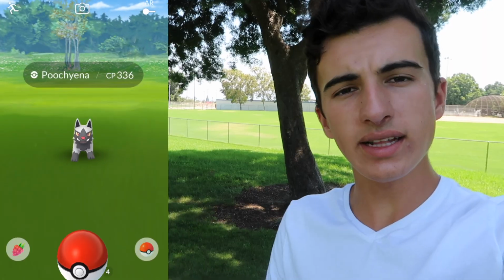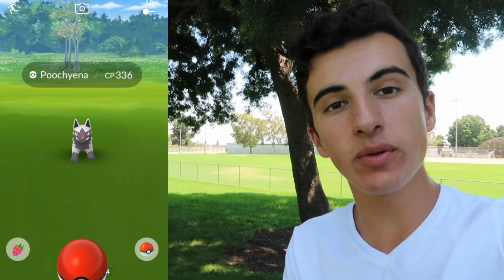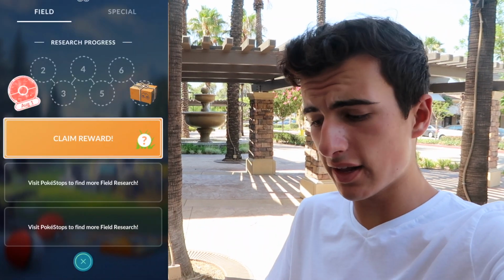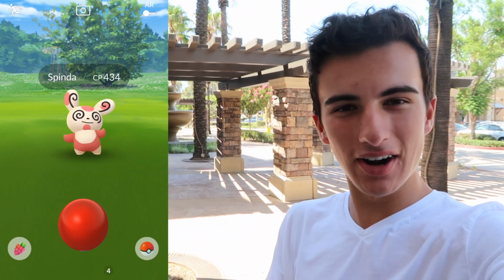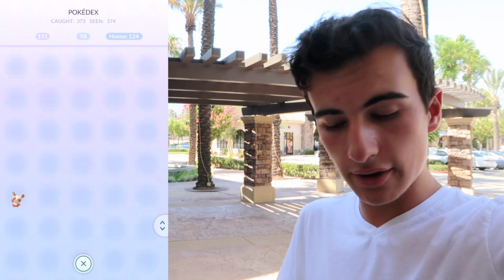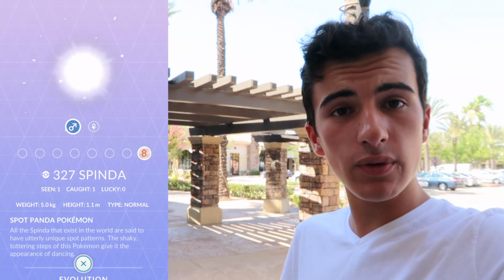SPINDA IN POKEMON GO! NEW POKEDEX ADDITION AND MAXED SHINY!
WE GOT SPINDA IN POKEMON GO! Pokemon GO released a New Pokemon and not only one, but two new Shinies! These new shinies include Shiny Houndour and Shiny Snubbull! Spinda is a very interesting Pokemon because due to its design, there are eight different forms of Spinda! So far, it seems that only one form is live though, maybe Pokemon GO might be doing something special? It seems pretty hard to find its quest also, so in the video I explain what quest gives you Spinda and how you can catch Spinda! Have a great day and good luck on catching your Spindas! 👍

Want to Add Me as a Friend in Pokemon GO? Here is my code!